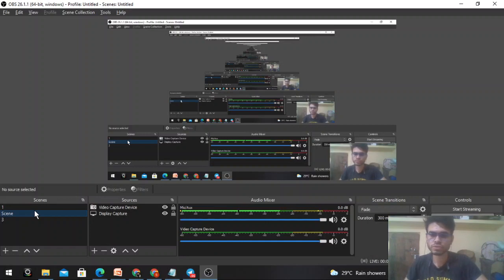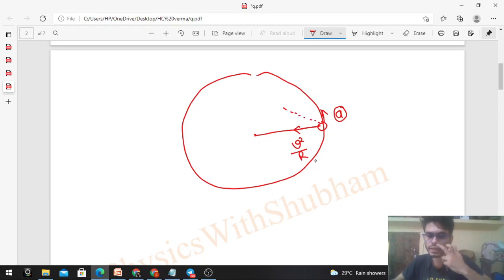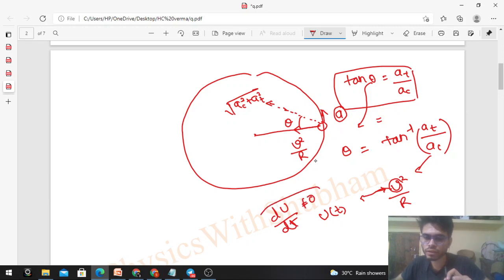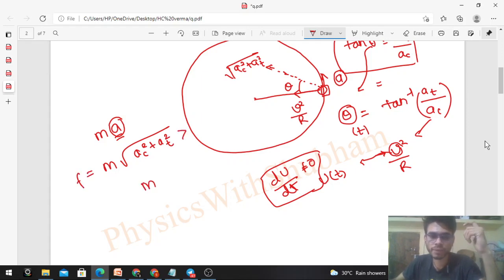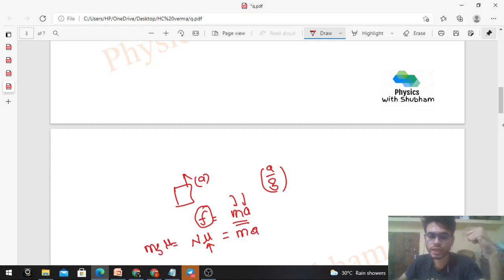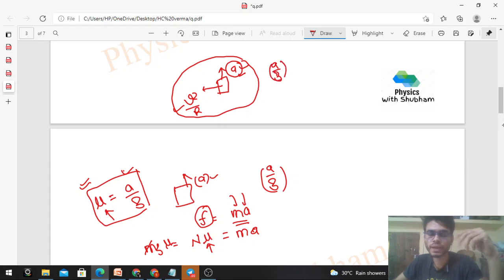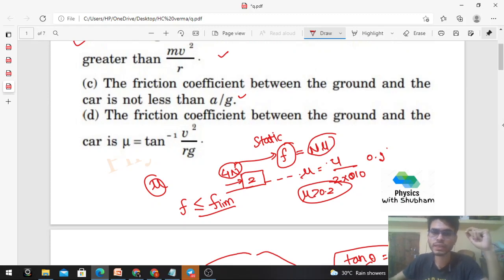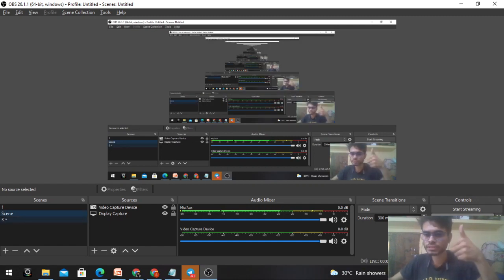A car of mass M is moving on a horizontal circular path of radius r. At an instant its speed is v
A car of mass M is moving on a horizontal circular path
of radius r. At an instant its speed is v and is increasing
at a rate a.
(a) The acceleration of the car is towards the centre of
the path.
(b) The magnitude of the frictional force on the car is
greater than mv 2
r ⋅
car is not less than a/g.
(d) The friction coefficient between the ground and the
car is µ = tan– 1 v 2
rg ⋅